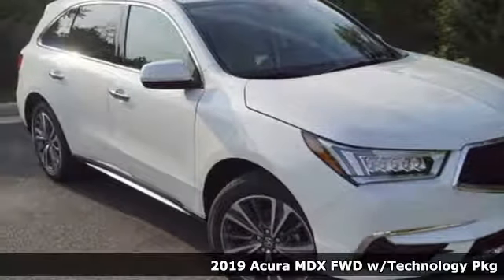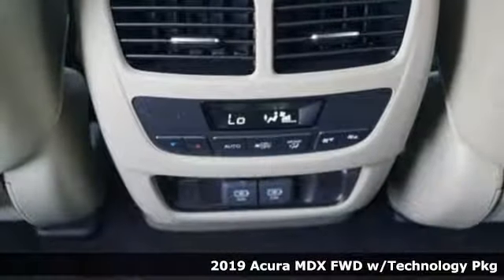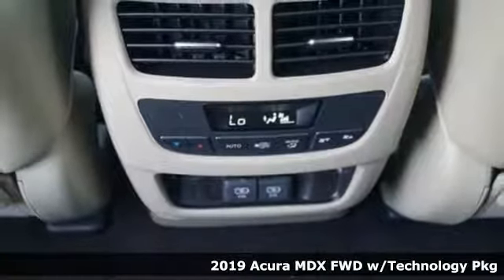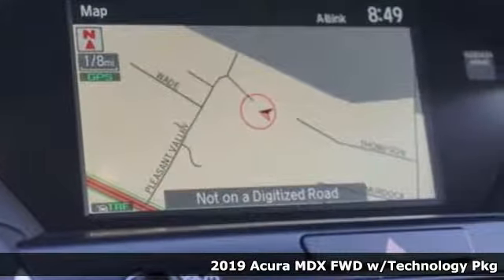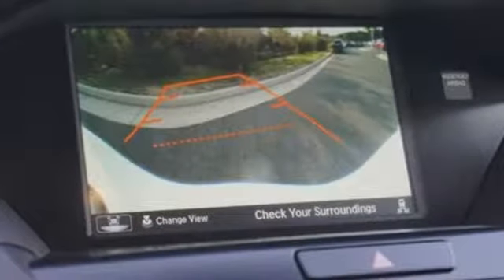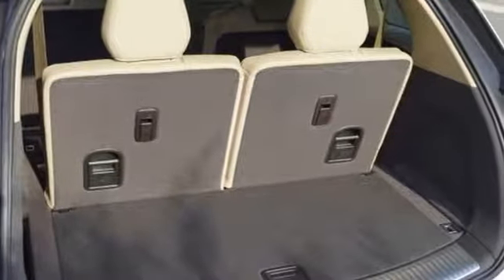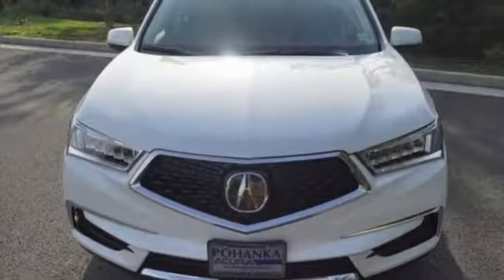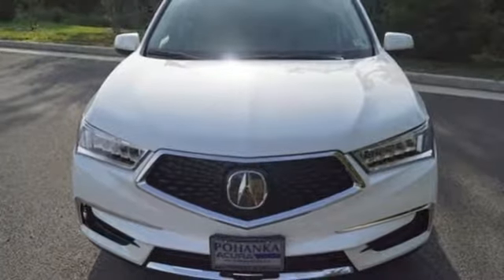New 2019 Acura MDX Arlington VA Acura Washington-DC, DC XKL001824 - SOLD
Year: 2019
Make: Acura
Model: MDX
Trim: 3.5L
Engine: 3.5L V6 SOHC i-VTEC 24V
Transmission: 9-Speed Automatic
Color: White
Interior: Parchment
Stock #: XKL001824
VIN: 5J8YD3H50KL001824
White Diamond Pearl with leather trimmed parchment interior, heated front seats, third row seating, V6 power, technology package, navigation, remote start, power moon roof, satellite radio, and much more. Recent Arrival! 27/20 Highway/City MPG**brbrbrAll prices exclude taxes, title, license, and dealer processing fee of $699.00. Published price subject to change without notice to correct errors or omissions or in the event of inventory fluctuations. All features not on all vehicles. Vehicles shown are for illustration purposes only. MPG is based on 2016 EPA mileage ratings. Use for comparison purposes only. Your actual mileage will vary, depending on how you drive and maintain your vehicle, driving conditions, battery pack age/condition (hybrid only), and other factors. MPG is based on 2017 EPA mileage ratings. Use for comparison purposes only. Your mileage will vary depending on driving conditions, how you drive and maintain your vehicle, battery-pack age/condition (hybrid only), and other factors.

Address:
13911 Lee Jackson Highway